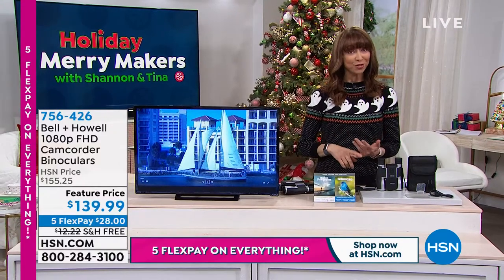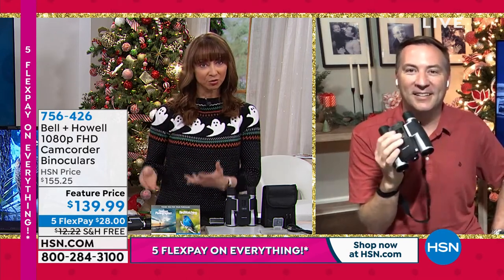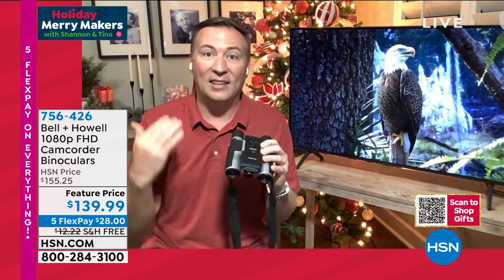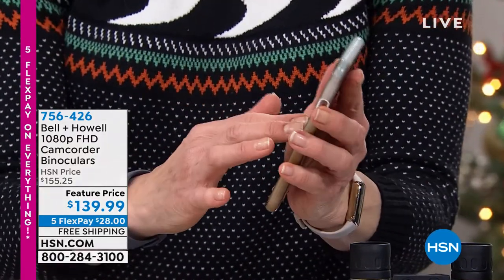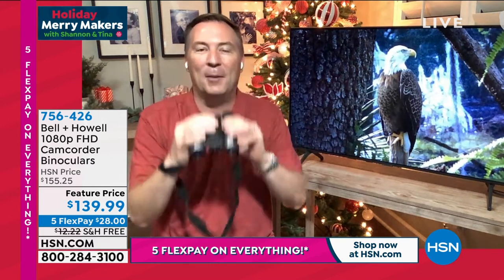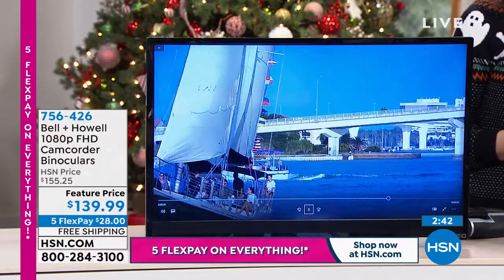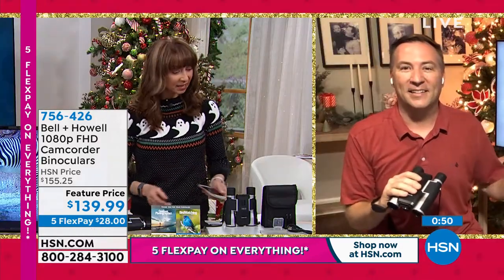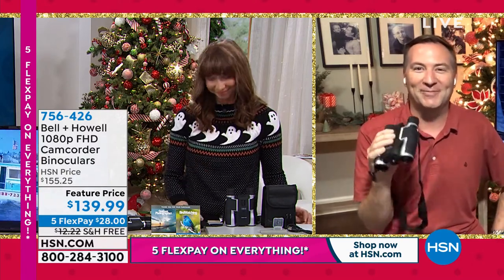Bell + Howell 1080p FHD Camcorder Binoculars w/Memory Ca...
Bell + Howell 1080p FHD Camcorder Binoculars w/Memory Card   Voucher
Enjoy sharp magnification and capture vibrant videos and photos with these digital camcorder binoculars. Fully coated 32mm objective lenses and 12x magnification allow you to watch birds and small insects from a far distance. Shoot vivid photos with the builtin 5megapixel camera, and film crisp, clear 1080p video clips at the push of a button. A 2" flipup antiglare LCD monitor allows you to preview and review your photos and videos, while the builtin rechargeable battery provides extended use.

    Binoculars
    USB cable
    AC adapter
    Carrying case
    16GB memory card
    Cleaning cloth
    User manual

Bundled Goodies

    Outdoor Photographer and BirdWatching Magazine 6month subscription voucher